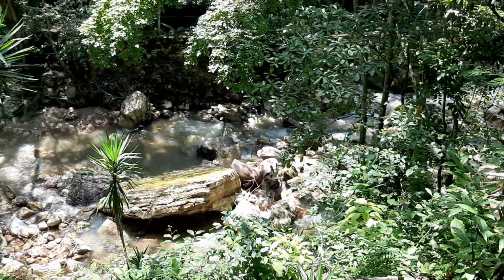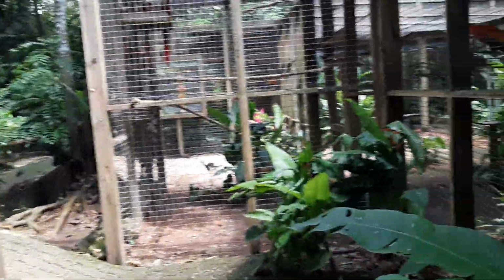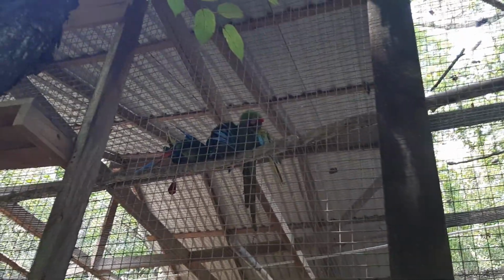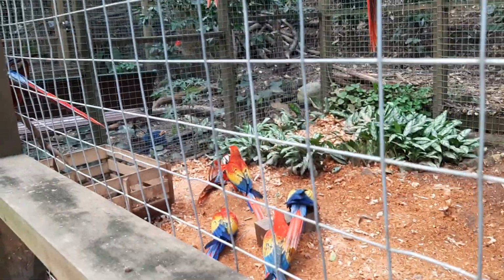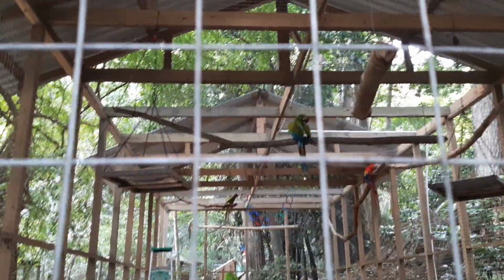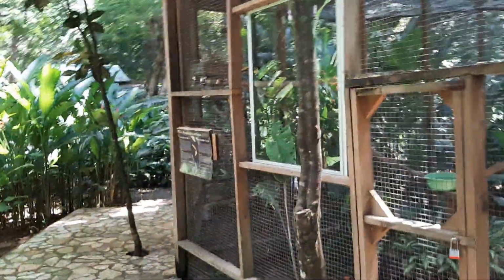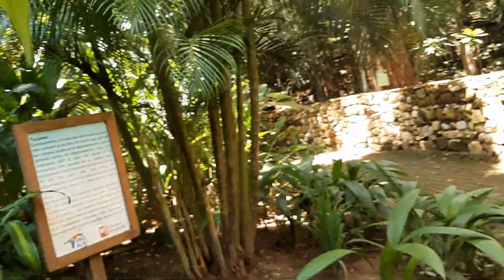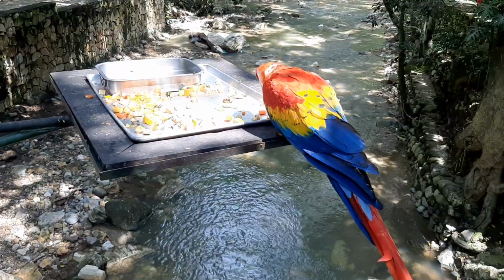Macaw Mountain park, Cópan Ruinas, Honduras